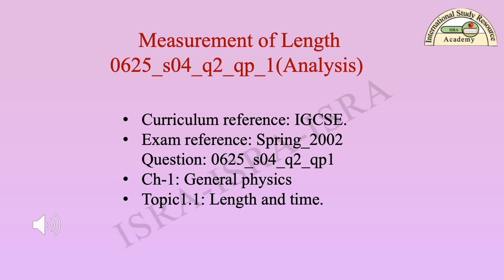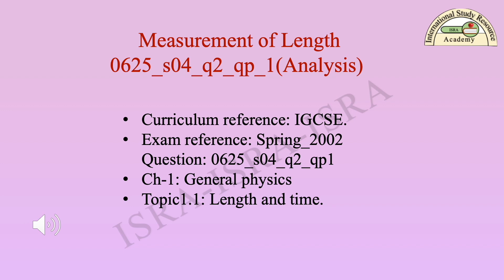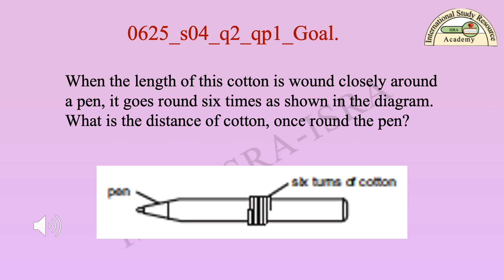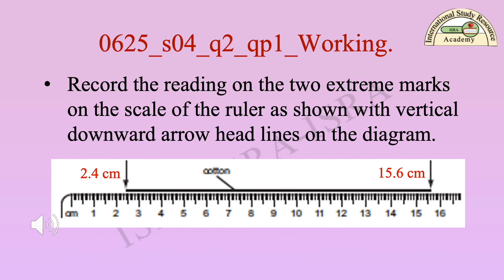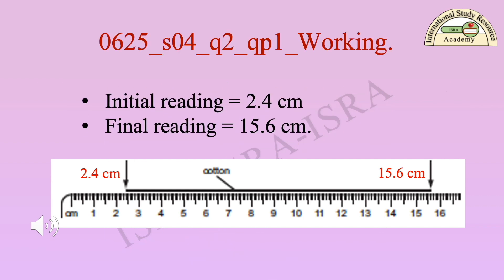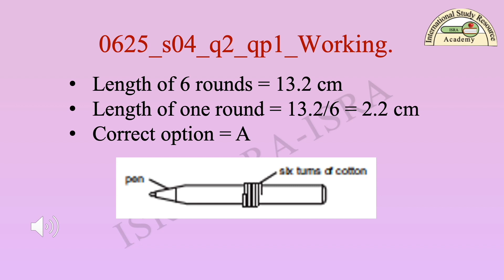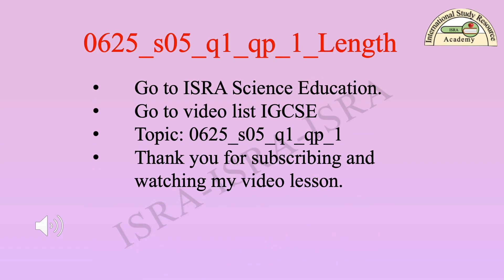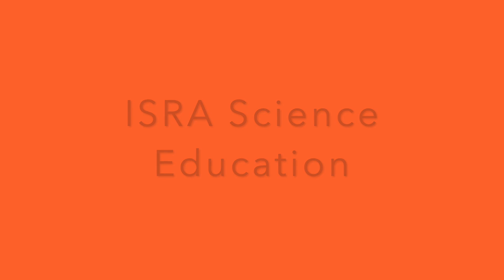0625_s04_q2_qp1_length, IGCSE Length question, Circumference measurement question, Length.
This video is a new lesson on ‘Circumference (length) Measurement question’ How can you measure Length? I have chosen this question to give you, the basic techniques for the measurement of Length. The material level of this topic is taken from IGCSE Science Physics past question papers. IGCSE Physics students will definitely get big advantage to increase their exam grade level.
Non IGCSE curriculum students will also get advantage from this question analysis to increase their IQ (intelligence quotient) level. This analysis is also helpful to increase the basic understanding of problem-solving techniques in any curriculum like,
• Middle School integrated Science,
• GCE O-Level Physics Foundation,
• Secondary School integrated Science,
• Secondary School Physics.

I am Physics educator with more than 30 years of teaching experience in international schools. I am using this social media platform for distant learners. I am imparting my expertise to the expected desired learners. I am hosting my learners with my personal collection of self-made short video lessons and try to demonstrate them with animations. I curate my channel “ISRA Science Education” myself and with my team members. The scientific information in the videos is blended with diagrams.  This channel “ISRA Science Education” is growing with time because of my learners and viewers. They catch the required lesson from this channel with ease.